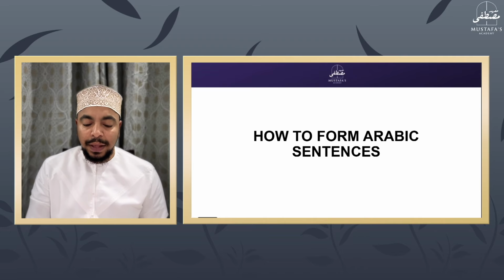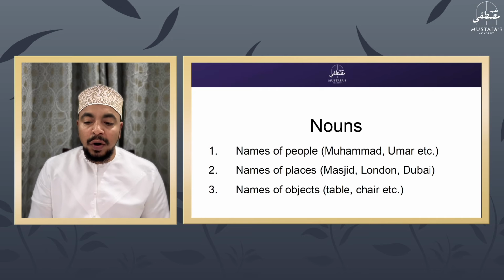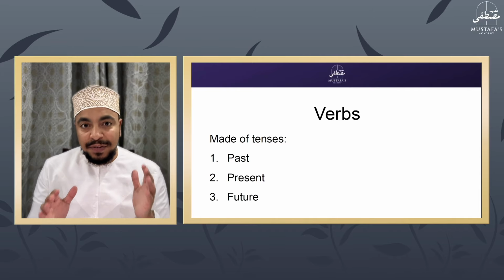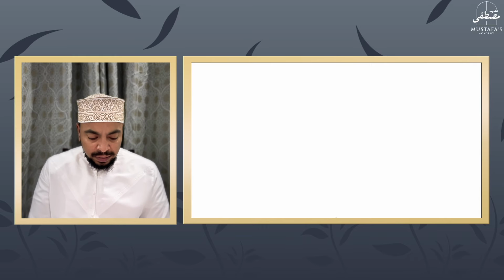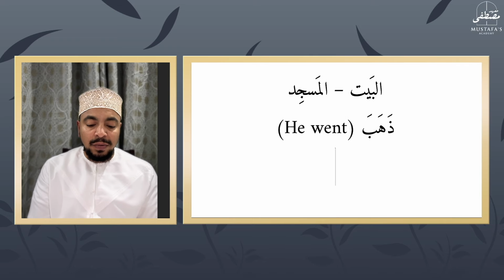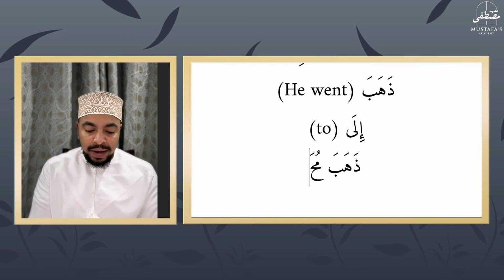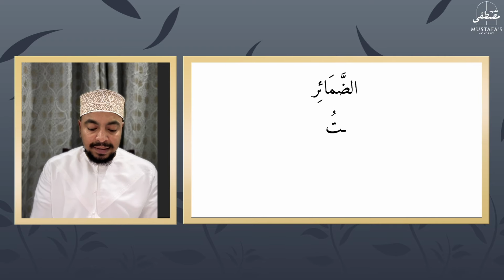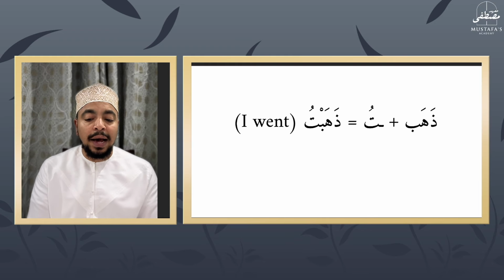Step By Step Process of Forming Arabic Sentences | Learn Arabic 13 | Mustafa Mahmoud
In this lesson, we are going to breakdown the steps one needs to follow in order to form a meaningful sentence in Arabic. It is simpler than one can imagine. How?